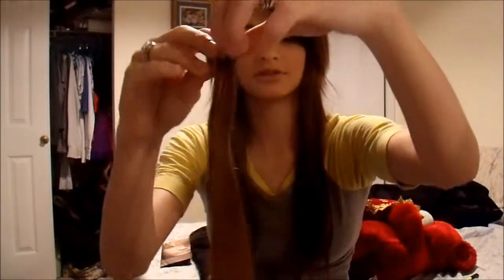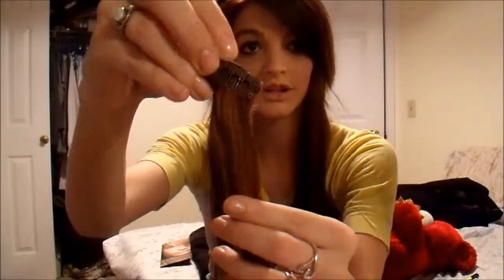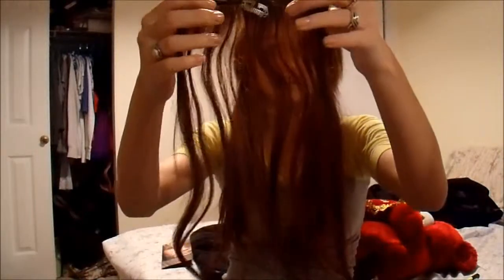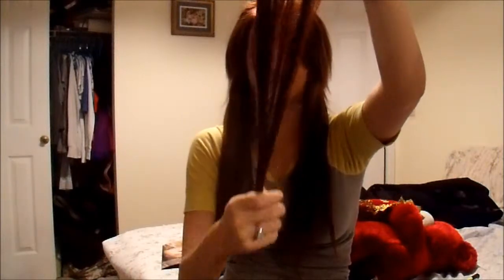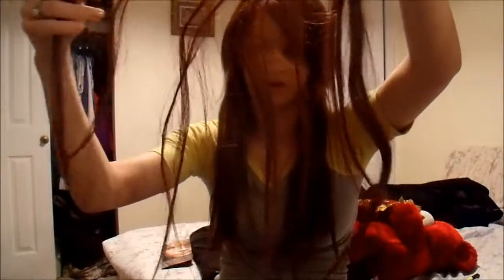Pro Extensions Review